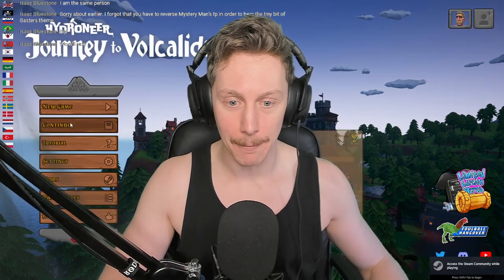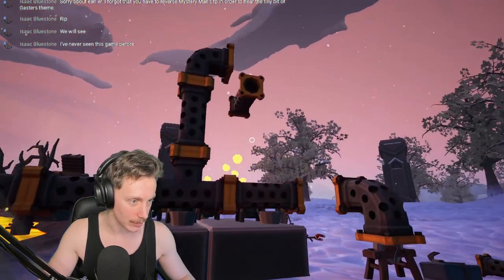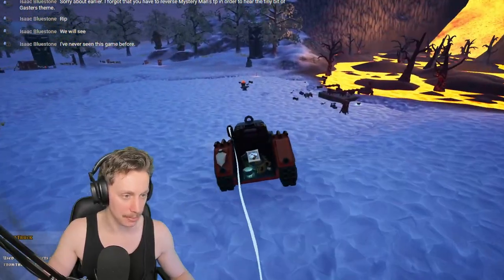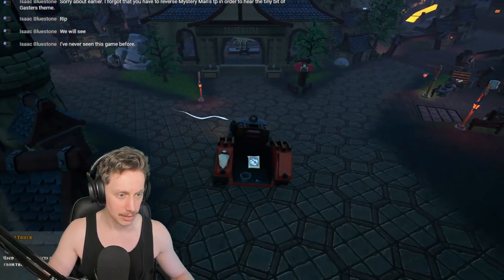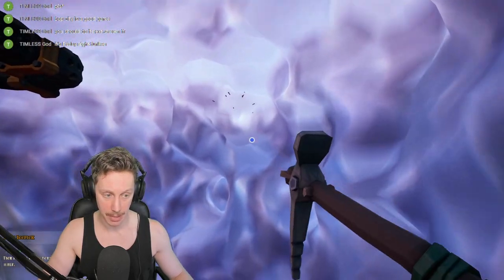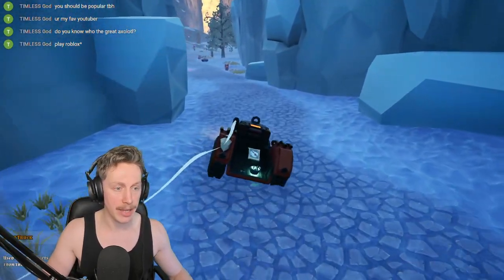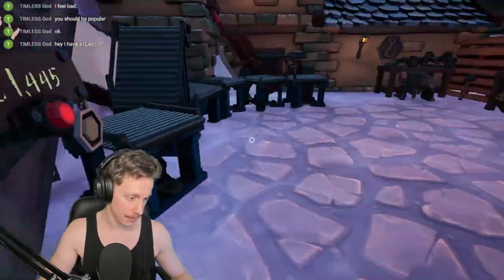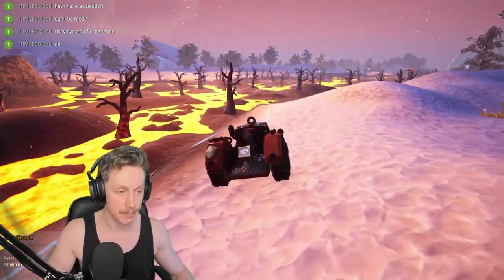STEAM'S RAREST ACHIEVEMENT - Hydroneer #10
The smoothest jank you'll ever play.